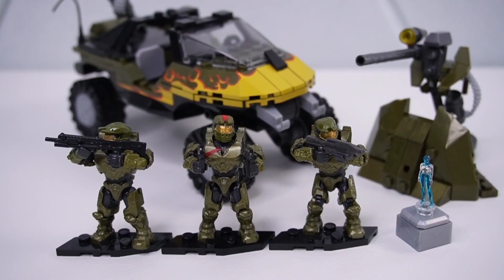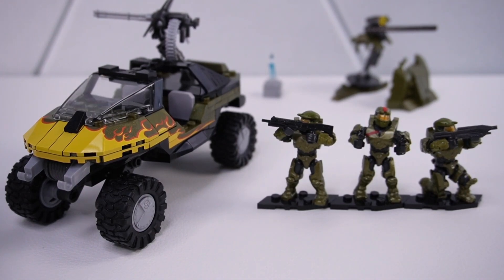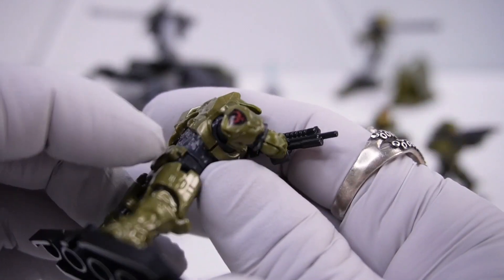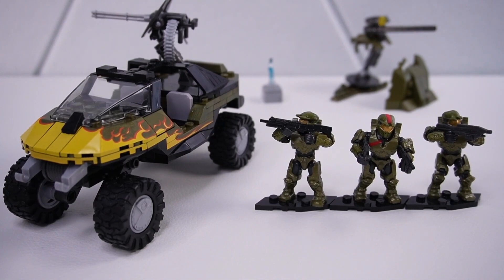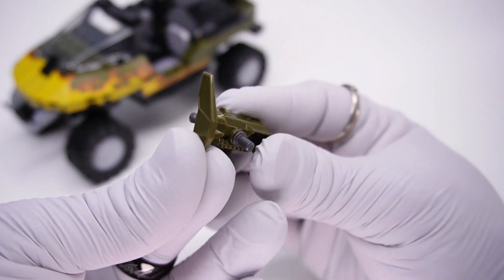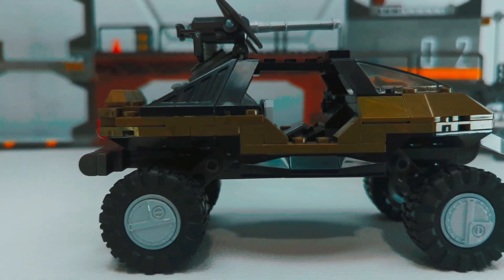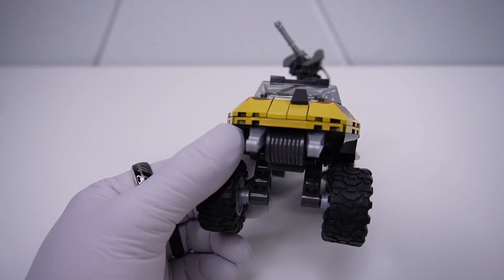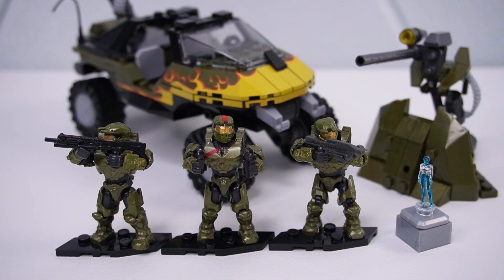MEGA HALO Red Team Warthog Rescue | REVIEW!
Mega Halo Red Team Warthog Rescue 324 Pieces